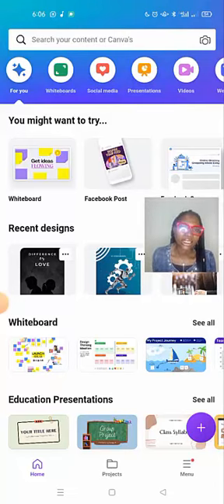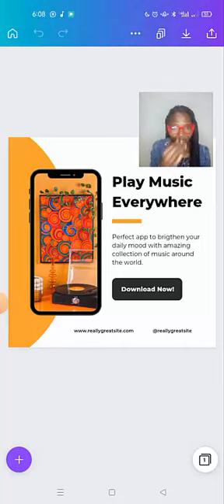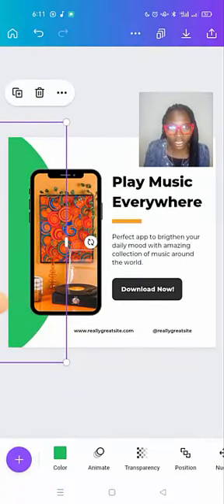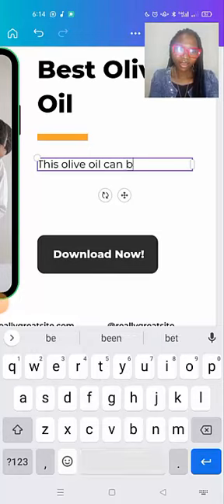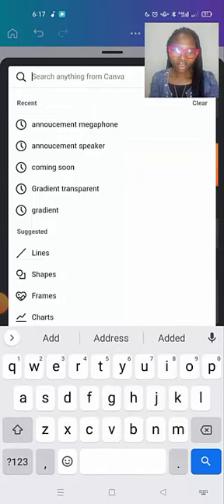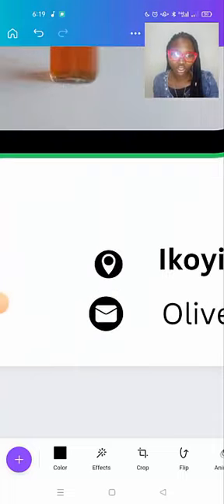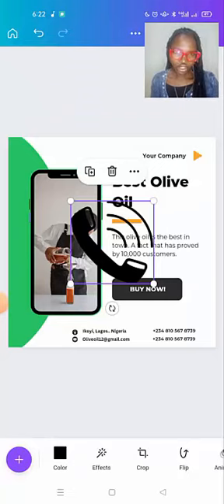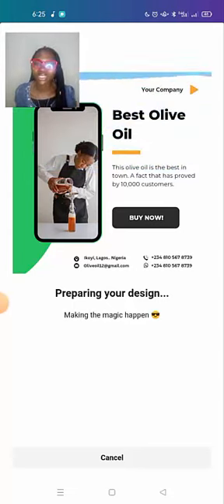6.1 How to Design Social Media Flyers